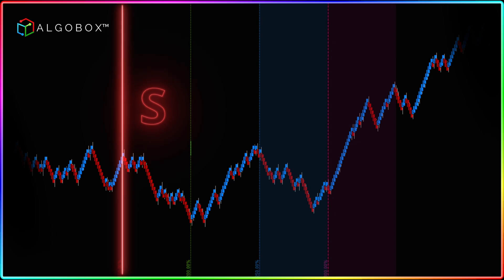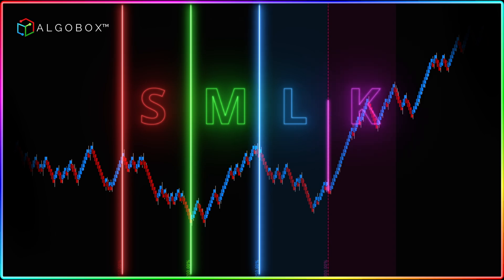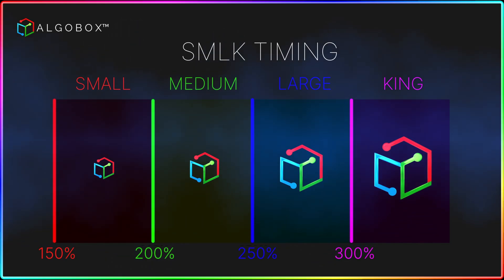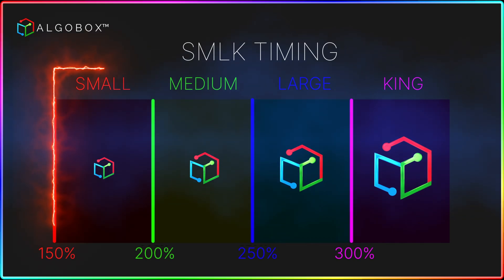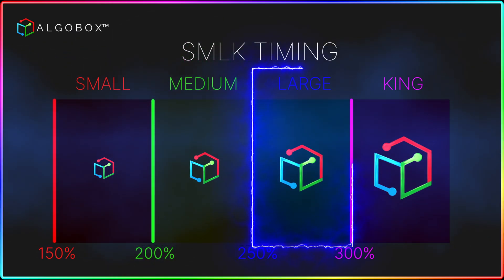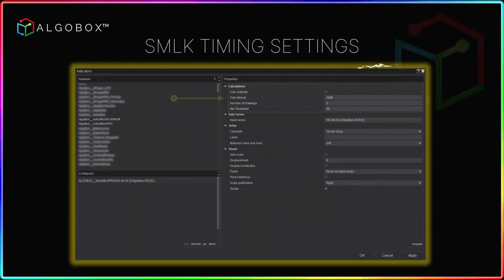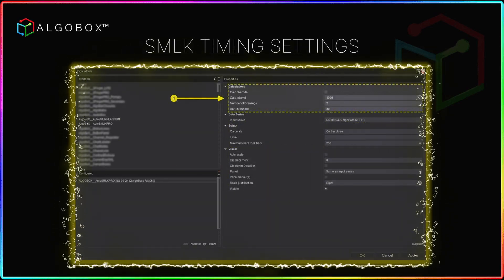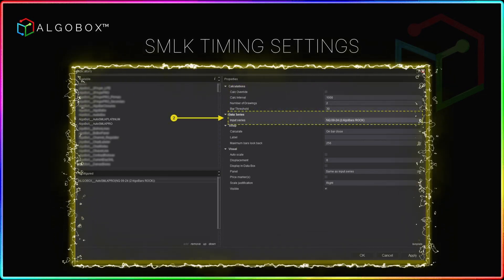LESSON #22 | Quant Traders Guide 🔴 How to use SMLK TIMING Lines Indicator on NinjaTrader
How to use SMLK TIMING Lines Indicator on NinjaTrader.
Today we cover how to learn Algorithmic Trading for Professional & Retail Traders using NinjaTrader Automated Software hosted by Vinny Emini. Hope you Enjoy!

Want More ❓

🔴 Also, Watch Classic Vinny Emini Trading Competitions & Live Streams

TRADING IS RISKY | MOST TRADERS LOSE MONEY | OUR RESULTS ARE NOT TYPICAL
Vinny Emini & AlgoBox or any associate is not a registered investment advisor, broker, dealer, or member of any association or other research providers in any jurisdiction whatsoever and we are not qualified to give specific financial advice.
❌You should not watch our videos if you don't agree to our full risk disclaimer.
An investor could potentially lose all or more than the initial investment. Risk
capital is money that can be lost without jeopardizing ones financial security or
life style. Only risk capital should be used for trading and only those with
sufficient risk capital should consider trading. Past performance is not
Hypothetical Performance Disclosure: Hypothetical performance results have many inherent limitations, some of which are described below. no representation is being made that any account will or is likely to achieve profits or losses similar to those shown; in fact, there are frequently sharp differences between hypothetical performance results and the actual results subsequently achieved by any particular trading program. One of the limitations of hypothetical performance results is that they are generally prepared with the benefit of hindsight. In addition, hypothetical trading does not involve financial risk, and no hypothetical trading record can completely account for the impact of financial risk of actual trading. for example, the ability to withstand losses or to adhere to a particular trading program in spite of trading losses are material points which can also adversely affect actual trading results. There are numerous other factors related to the markets in general or to the implementation of any specific trading program which cannot be fully accounted for in the preparation of hypothetical performance results and all which can adversely affect trading